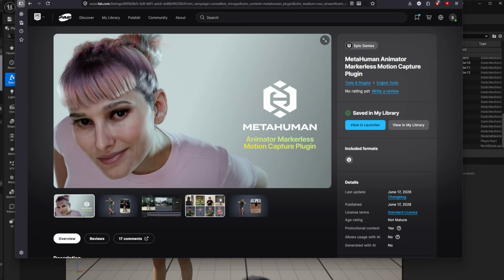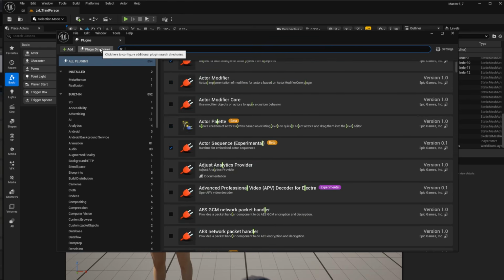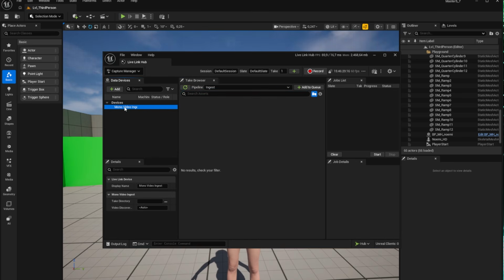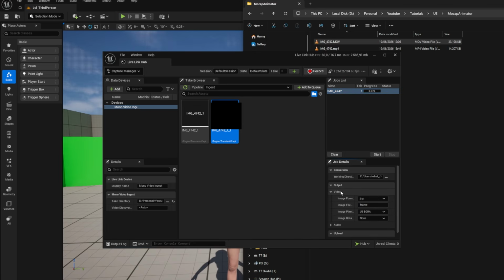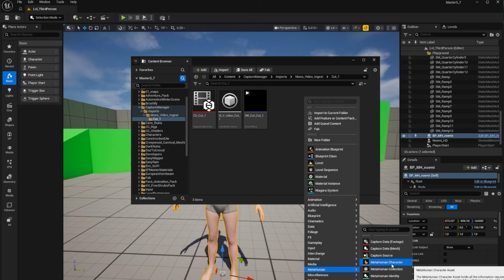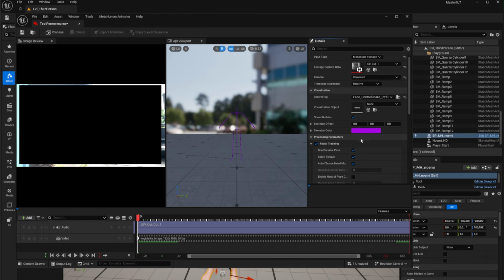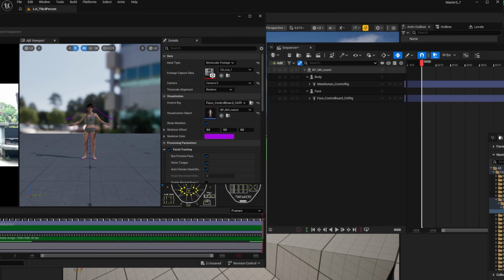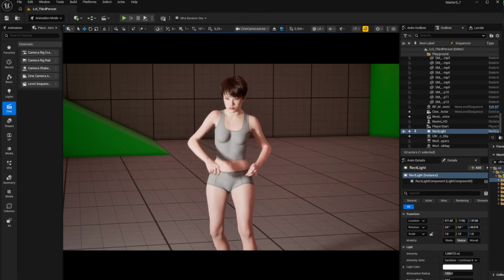METAHUMAN ANIMATOR 5.8: FROM VIDEO TO BODY MOTION TUTORIAL (FREE)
Epic give away a free mocap plugin for Unreal 5.8 and it is amazing. Here we learn how to use it and get up and running fast :)